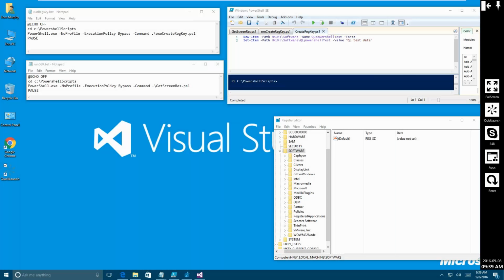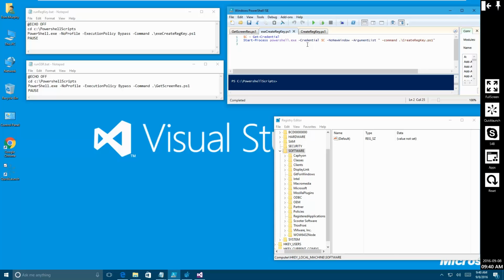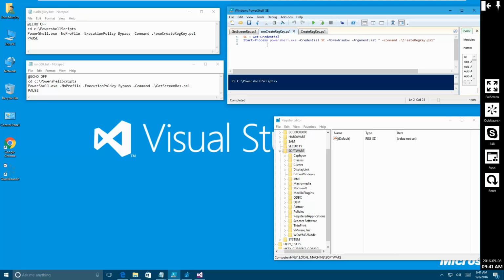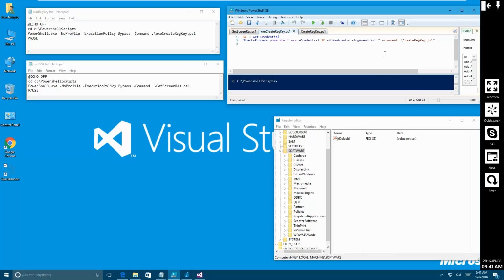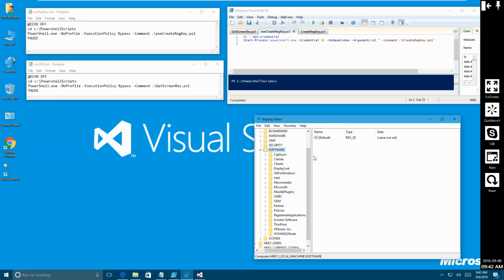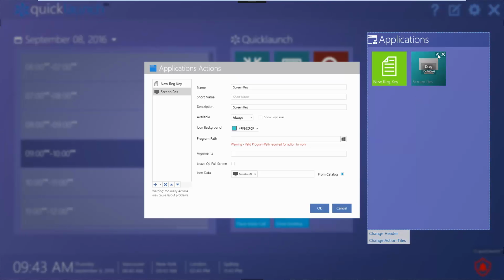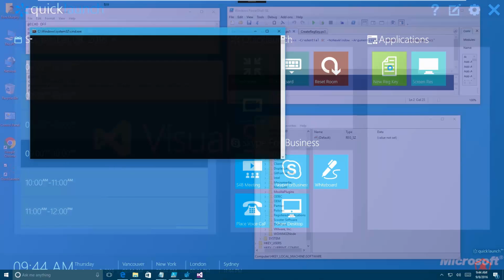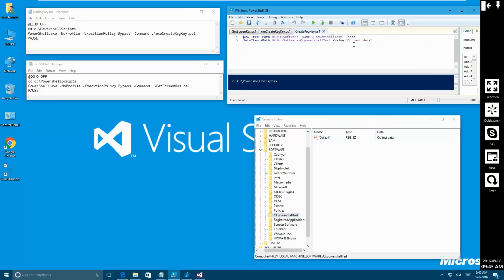Powershell Scripts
Adding Powershell scripts to action tile in quicklaunch.